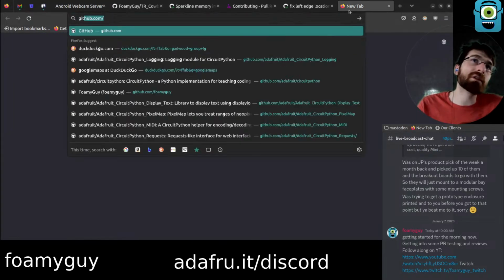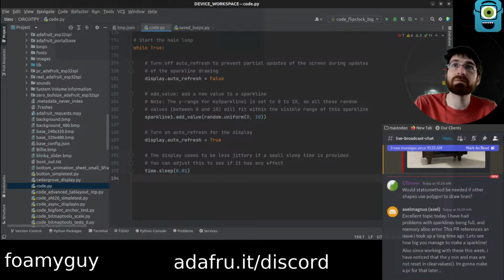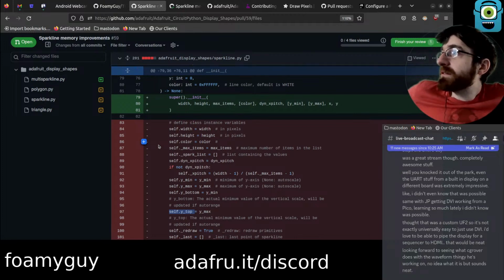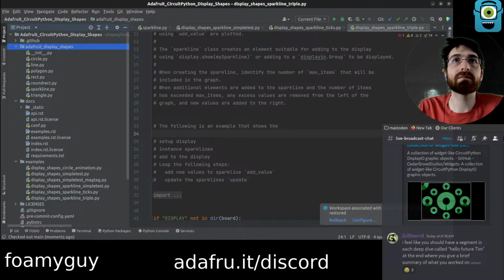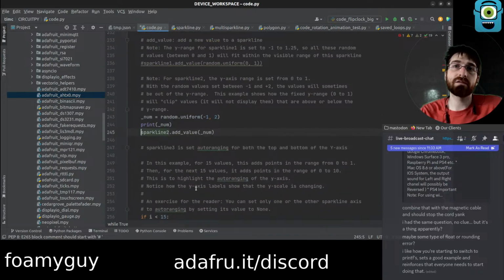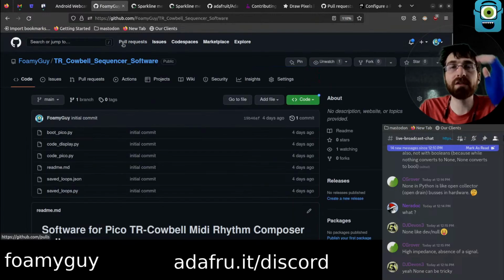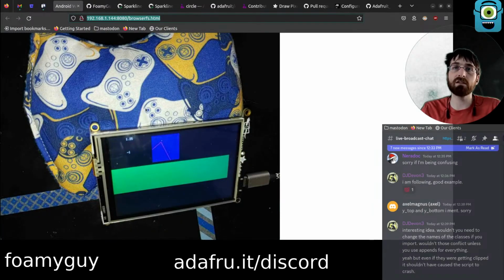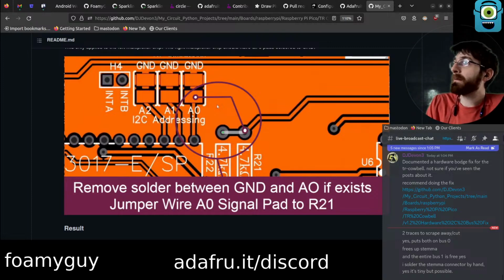CircuitPython - PR Testing and Reviews